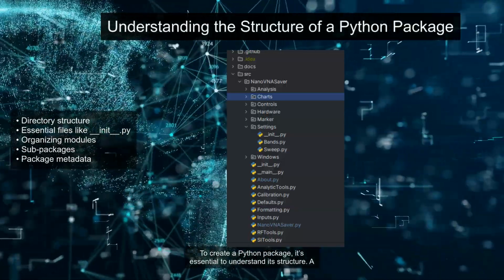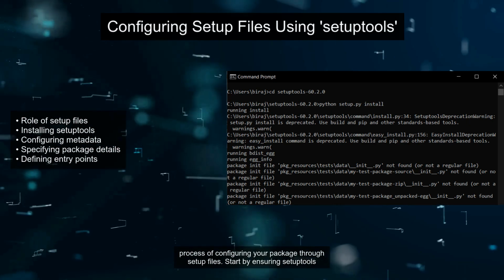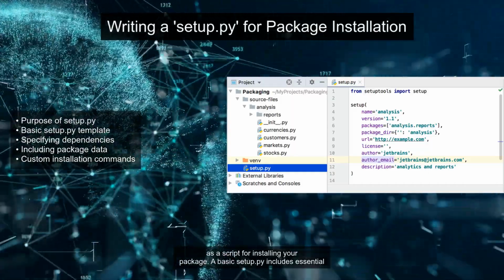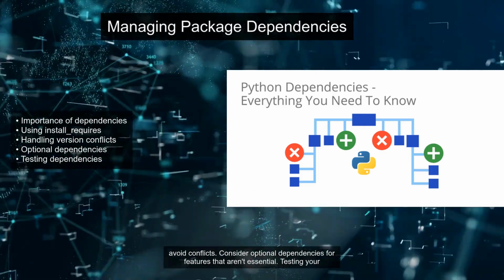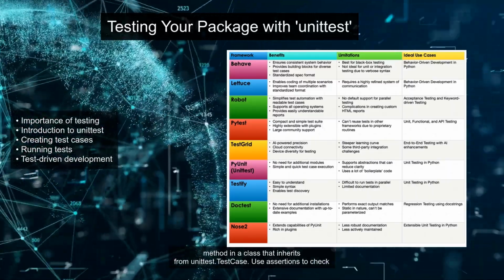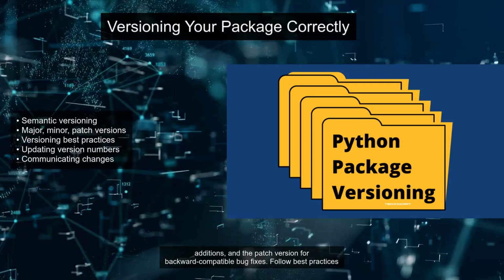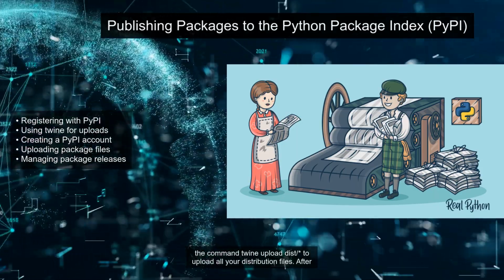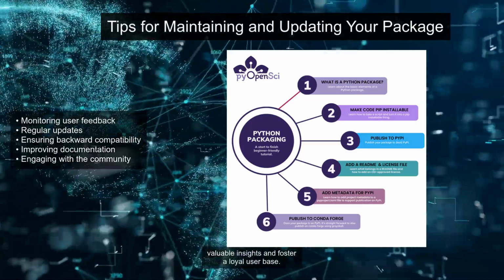Creating and Distributing Python Packages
🚀 **Opening Hook**: Ready to level up your Python skills? 🤖 Dive into the world of Python packaging and learn how to share your code with the community, deploy in production, and maintain scalable, reusable modules! ⚡

**Brief Summary**: In this video, we’ll guide you through the process of creating, testing, and distributing Python packages. Perfect for turning your scripts into shareable, professional packages! 🎯

- ✨ **Introduction to Python Packaging**: Discover the importance and benefits of packaging.
- 📌 **Understanding the Structure**: Learn about directory structure, essential files, and organizing modules.
- 🔥 **Configuring Setup Files**: Master the use of 'setuptools' to configure your package.
- 🛠️ **Writing a 'setup.py'**: Create a basic setup.py for package installation.
- ⚡ **Managing Dependencies**: Handle dependencies effectively with best practices.
- 🎯 **Testing with 'unittest'**: Ensure your package is robust and reliable.
- 🚀 **Versioning Correctly**: Implement semantic versioning for clarity and consistency.
- 🎉 **Publishing to PyPI**: Share your package globally with ease.
- 🔥 **Tips for Maintenance**: Stay updated and engage with your user community.

🧠 **Target Audience Appeal**: This video is perfect for AI enthusiasts, tech enthusiasts, and anyone looking to streamline their Python workflow. Mastering package distribution is crucial for efficient coding and collaboration!